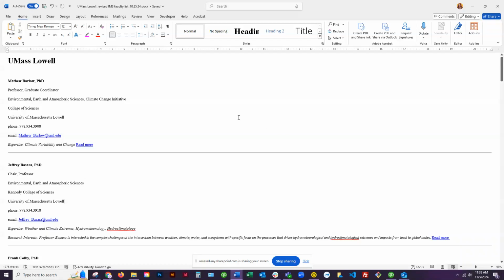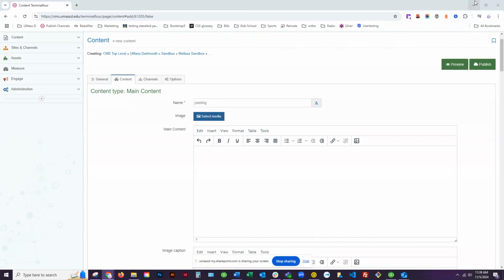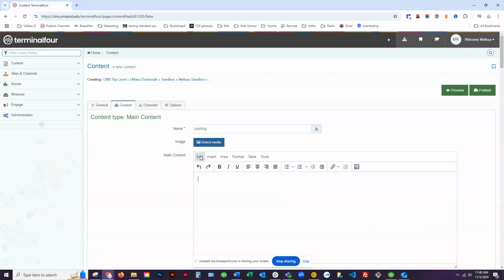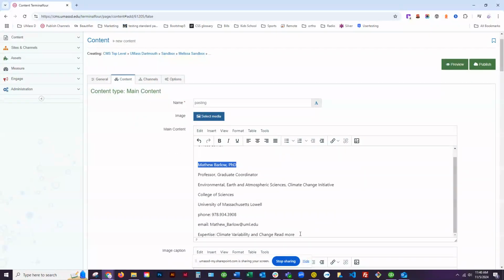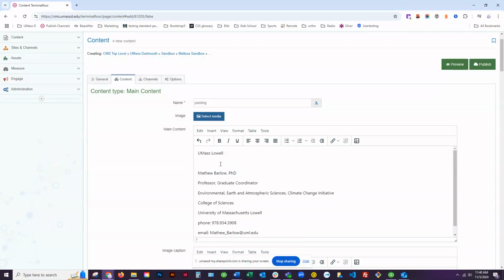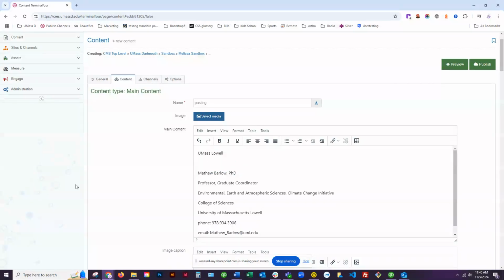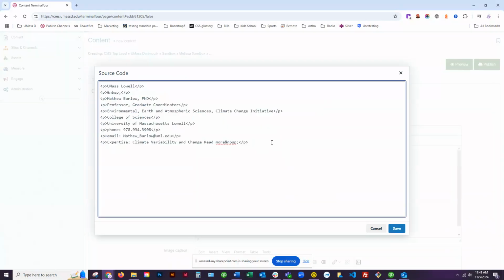Pasting content as text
Learn how to properly paste your content into T4 so that other styles don't cause bugs.

Thumbnail: Pasting as text: Why should always do this.